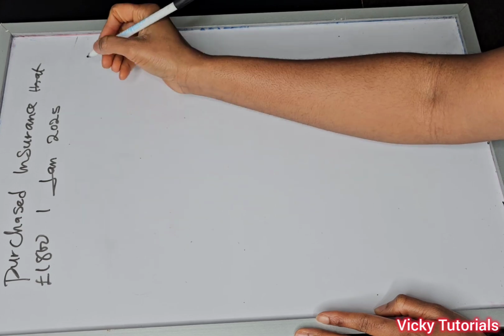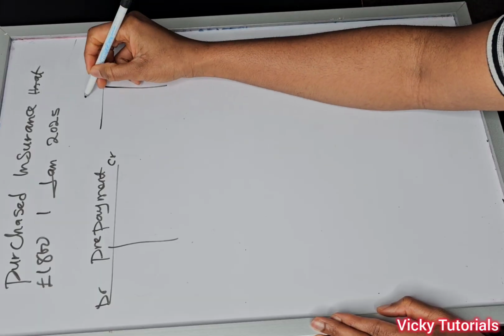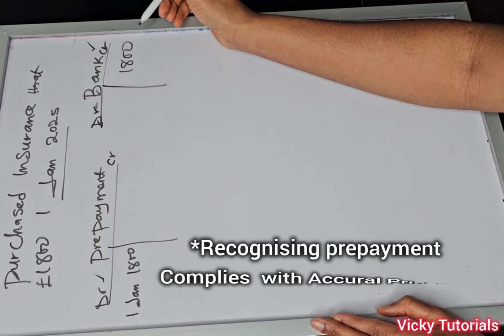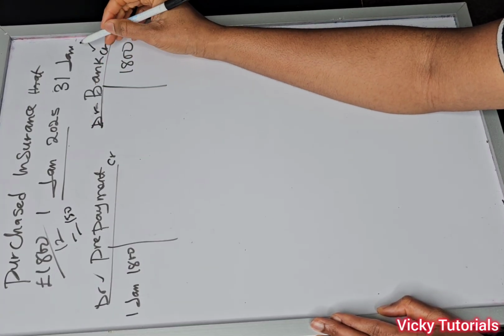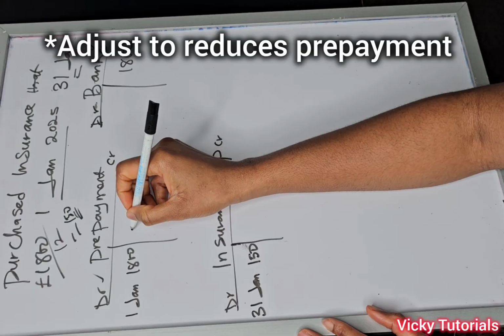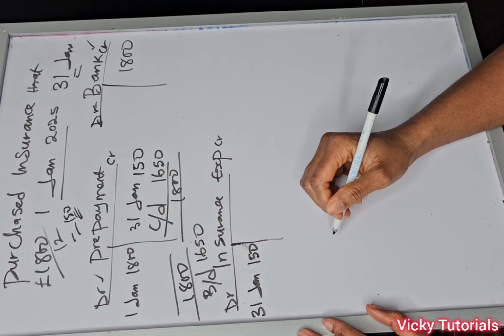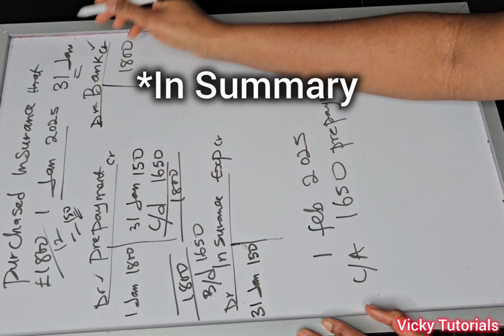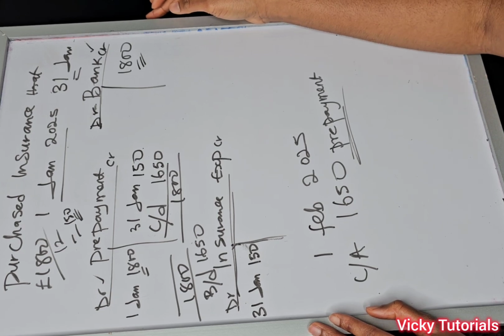Prepayment Adjustment for Insurance Expense|Journal Entry | Accounting Concept for Prepayment.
In this video, you will learn Prepayment Account: How to Account for Prepayments| Accounting Concept that supports Prepayment. Journal entry for prepayment.
How to  adjus to adjust monthly payments for insurance expense